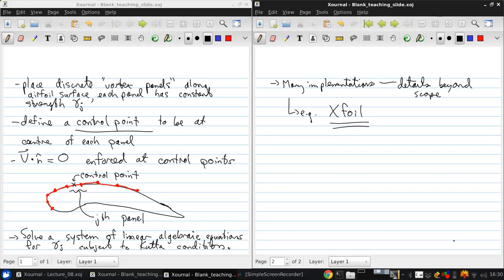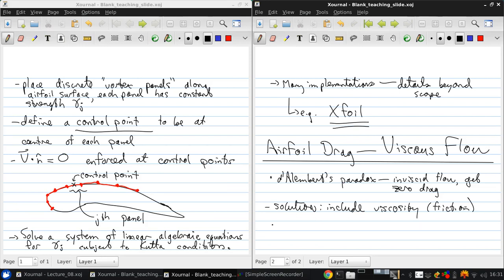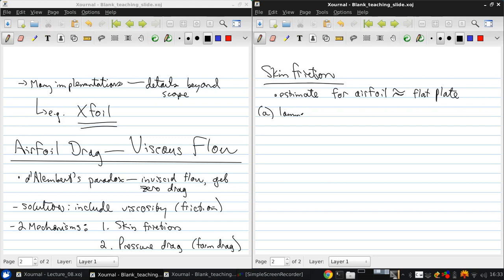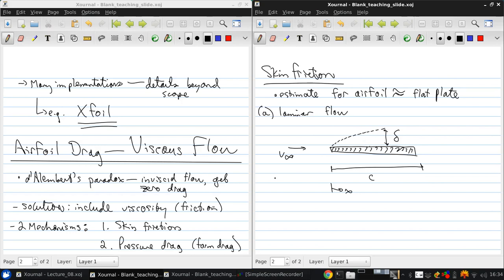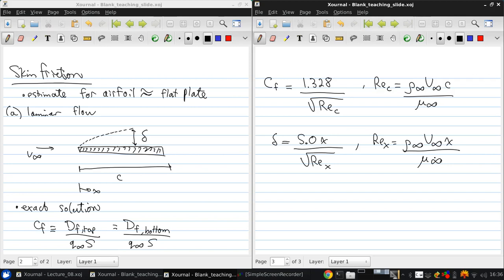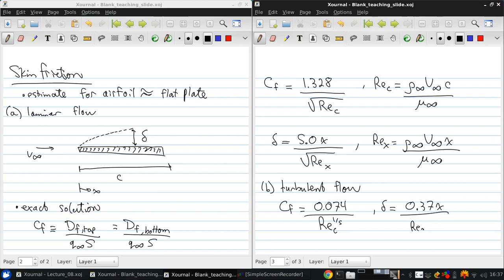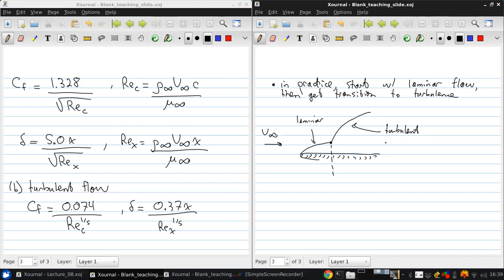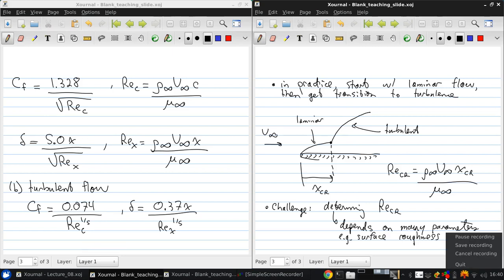University of Windsor 06 94 370 Lecture07 part02